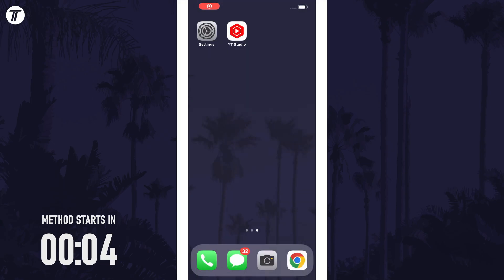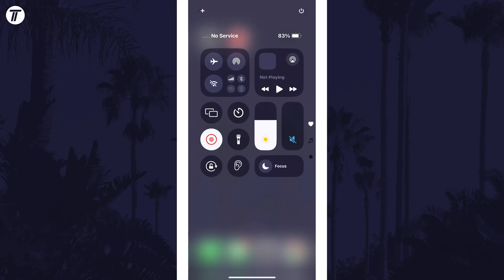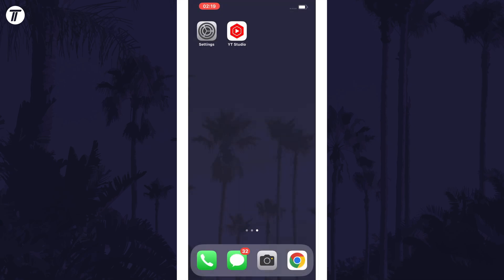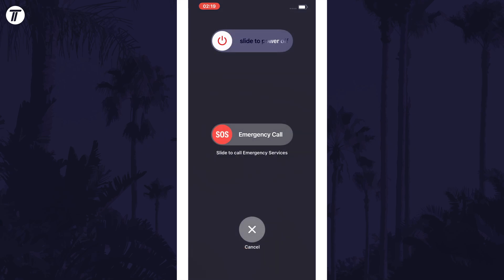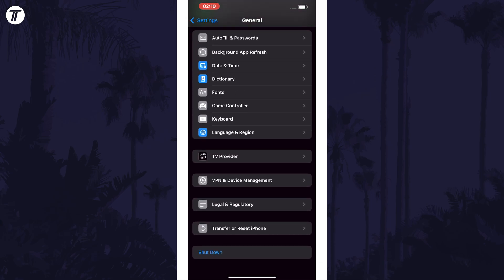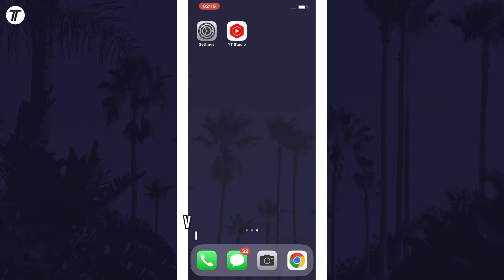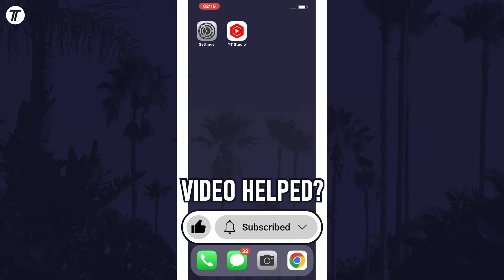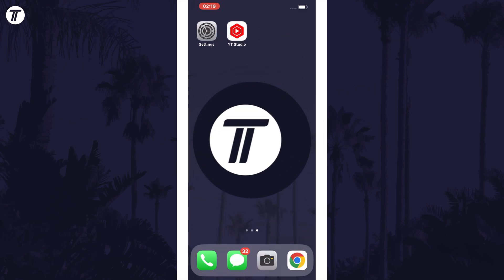The NEW Way to Turn Off Your iPhone in iOS 18 (NEW METHOD)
Want to know how to turn off your iPhone in iOS 18? This video will show you how to turn off your iPhone on iOS 18. You might want to know how to turn off iPhone in iOS 18 to see the new method using the control center. Hopefully today’s video helps show you how to shut down iPhone in iOS 18!